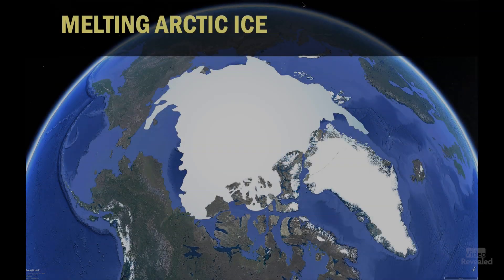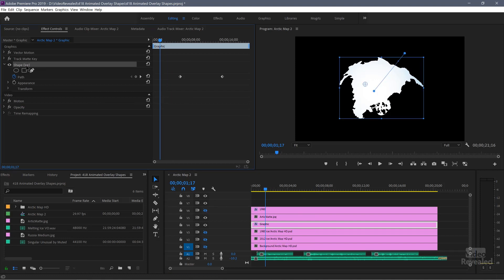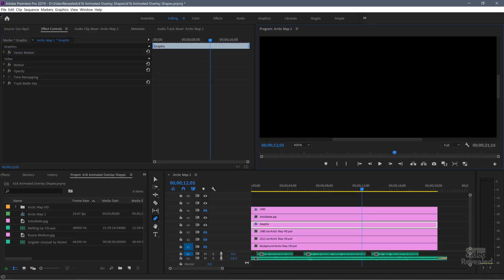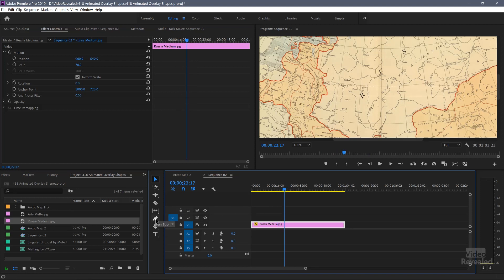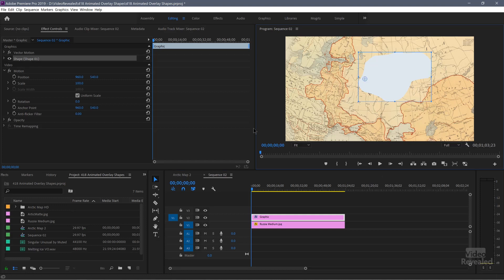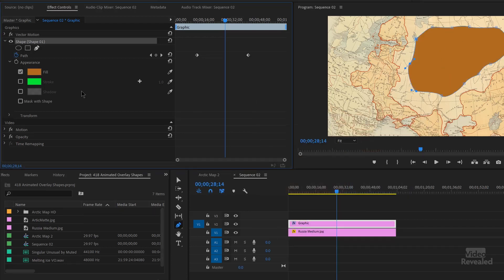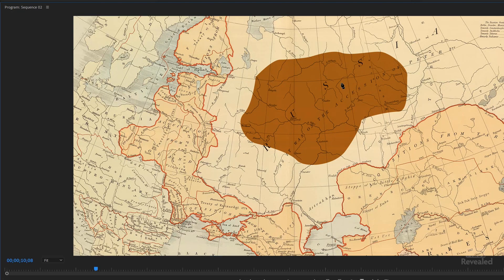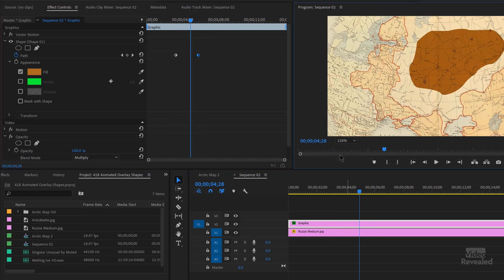Animated overlay shapes in Adobe Premiere Pro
This tutorial shows you how to use the Essential Graphics in Premiere Pro to draw and animate shapes. This is perfect for working with map infographics.
Also discussed are the bugs in the Premiere Pro when working with Essential Graphics.

Amazing maps!

QUESTIONS?

THANKS!